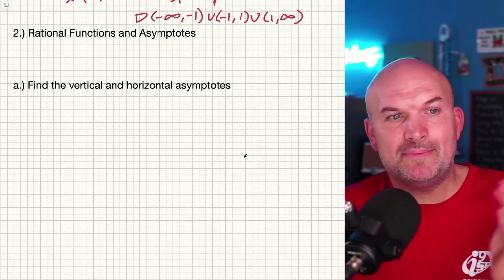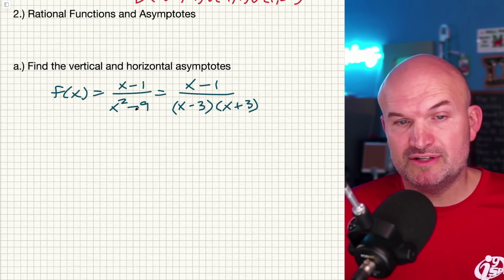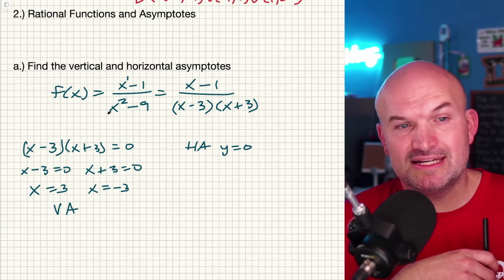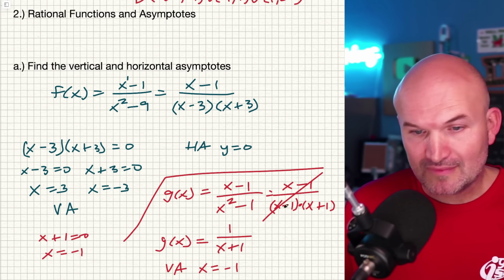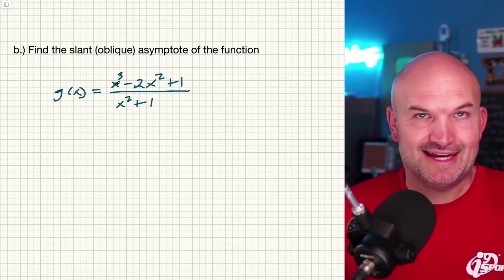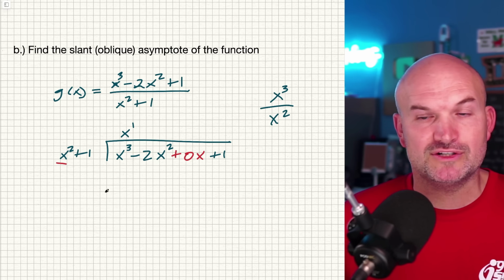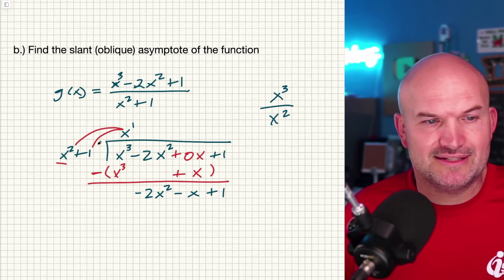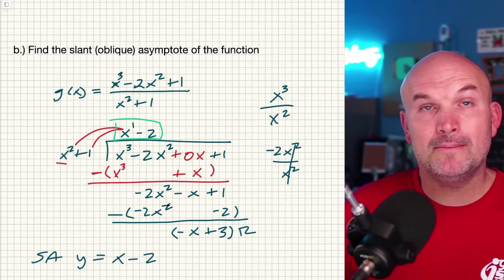Two Rational Function Problems To Expect on Your Midterm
In this video we are going to review rational functions by working through 2 popular questions you should expect to see on your exam